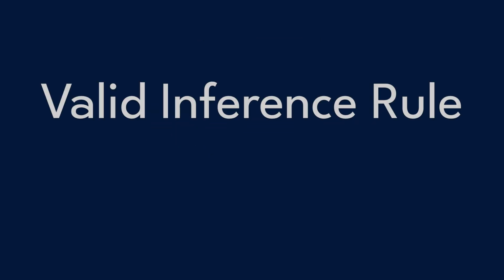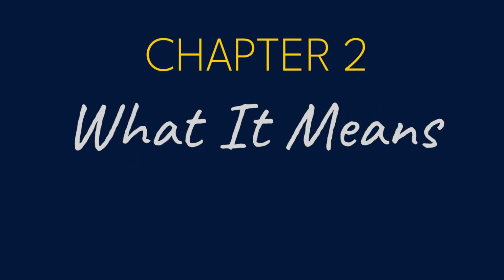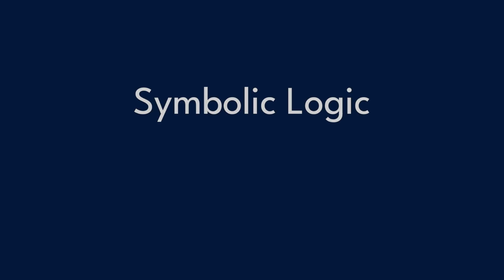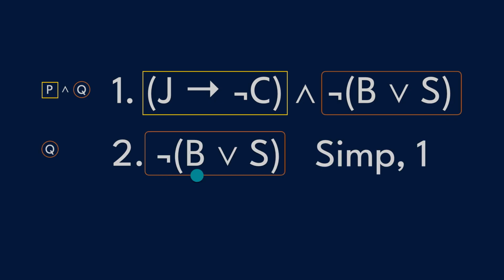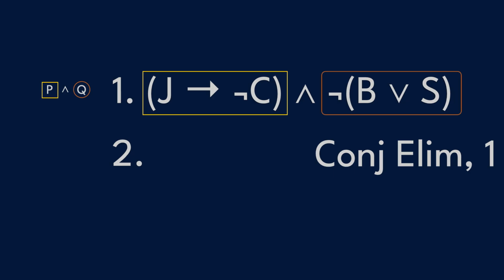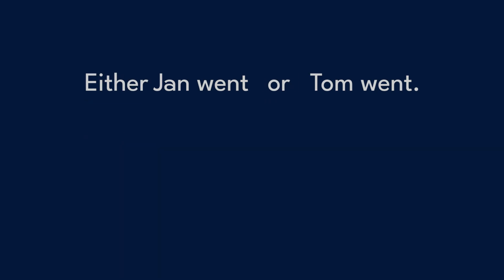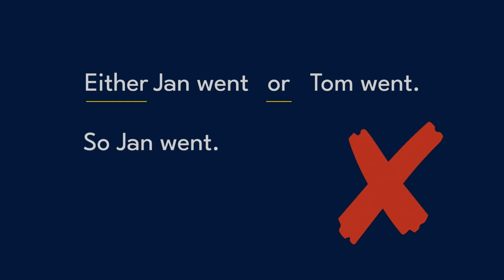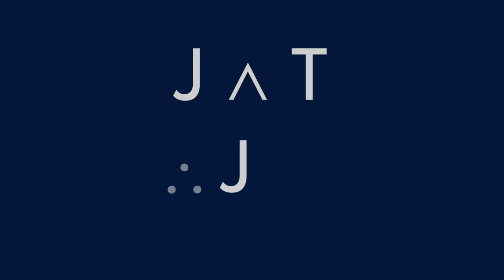Simplification (And Elimination) – How the Rule Works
A quick, clear walkthrough of the inference rule Simplification (also called Conjunction Elimination or And-Elimination) with examples. You’ll see how this inference rule works in propositional logic, how to read an and-statement (i.e., a conjunction), how Simplification functions inside a logic proof, and how to avoid a common mistake in logic proofs.

This guide shows the pattern, what it means, and how to use it in a symbolic proof.

You’ll Learn:
● How to recognize Simplification in both simple and complex and-statements
● The key terminology behind the rule (conjunction, conjuncts, and-sentences)
● How to use Simplification correctly in natural deduction
● How to avoid a common mistake students make when extracting a conjunct

Chapters:
0:00 Intro
0:06 The Model
0:25 What It Means
0:35 Terminology
0:53 Basic Examples
1:07 Complex Examples
1:59 Common Mistake
2:29 Rapid-Fire Review

Sources & Suggested Reading:
Paul Herrick, Introduction to Logic (Oxford University Press)

By Let’s Get Logical / Logic and Philosophy / Clear. Simple.